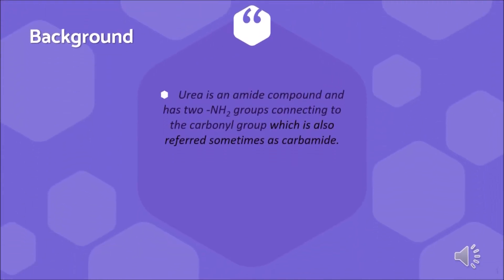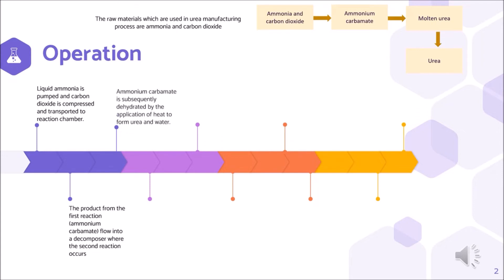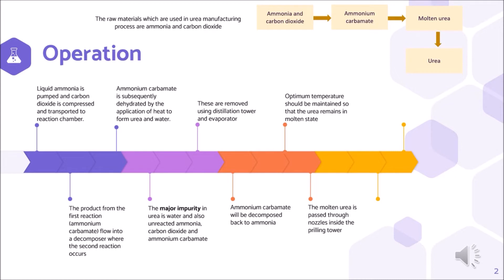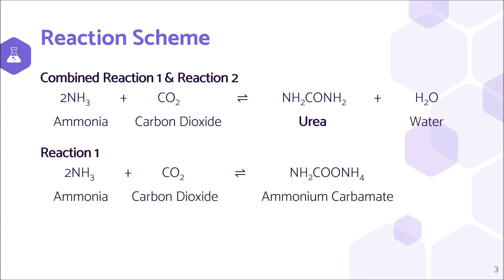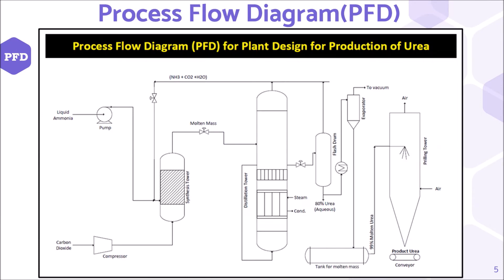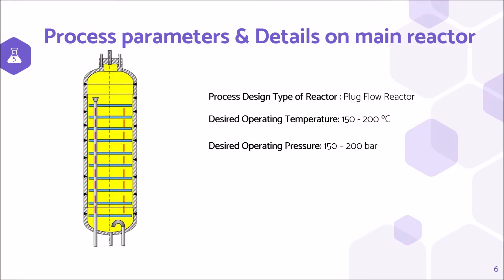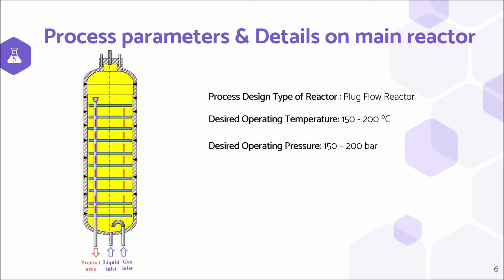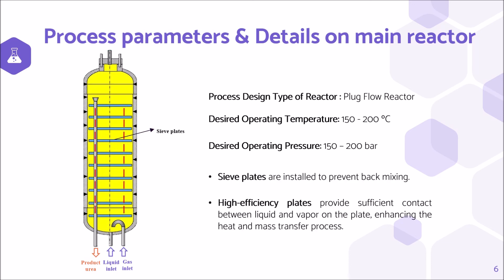EKC336Group01 - Plant Design for Production of Urea